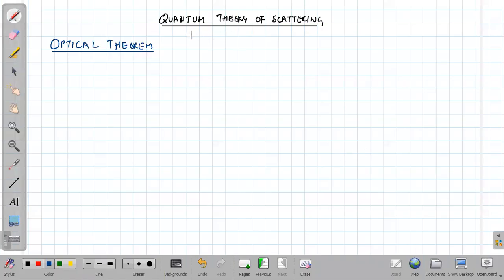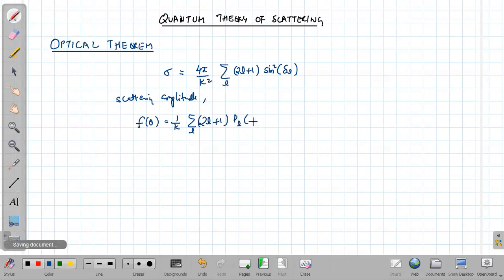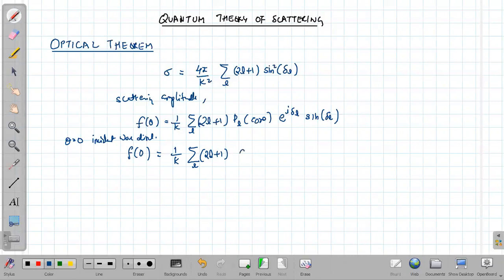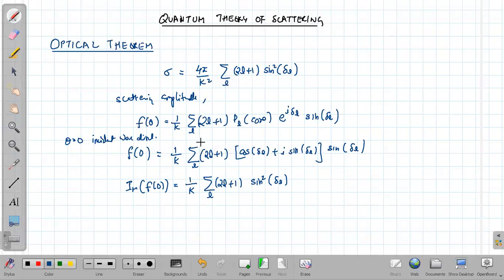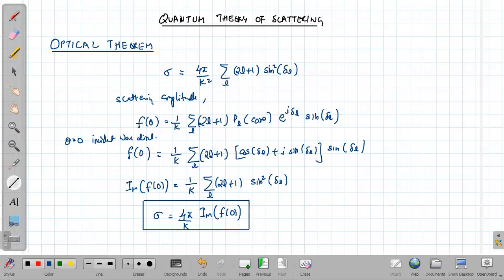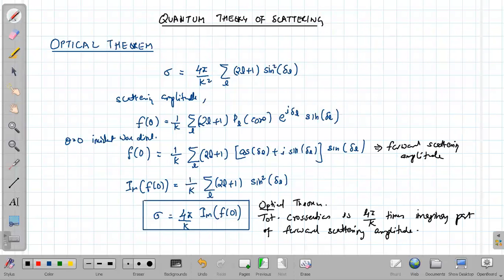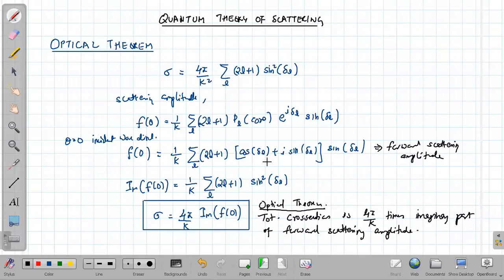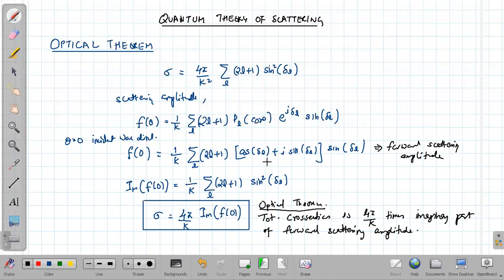QTS Lecture 12: Optical Theorem